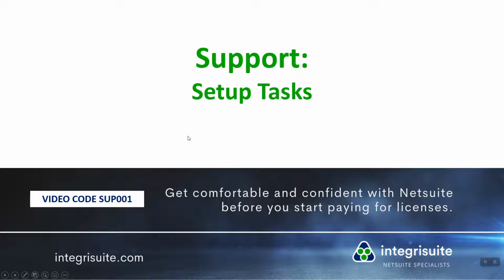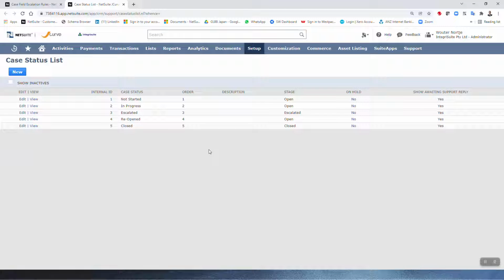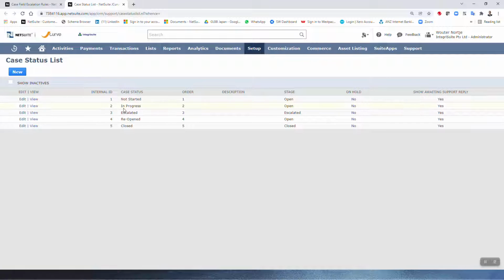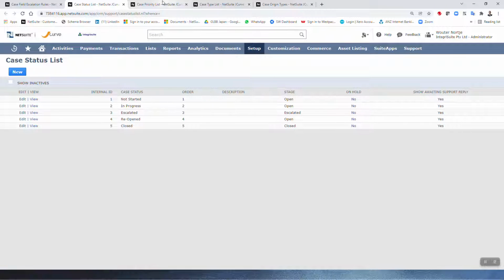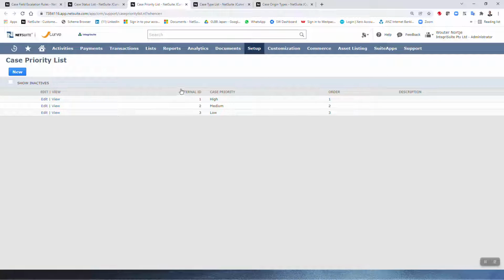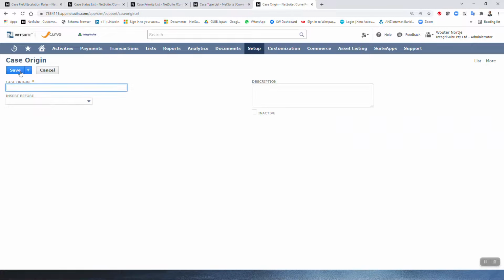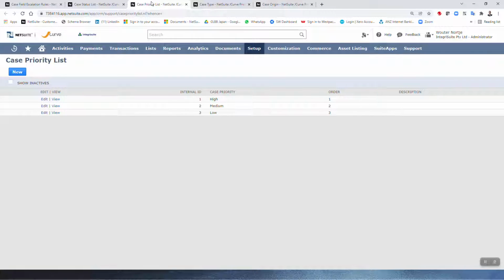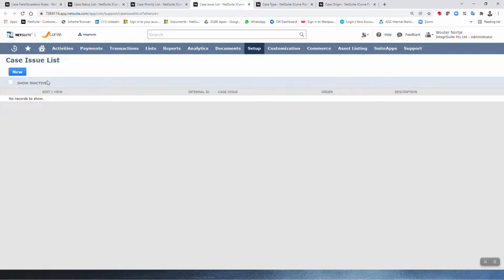NetSuite Support: Setup Tasks | How to setup Tasks in NetSuite | Professional CRM services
Netsuite Support - Setup Statuses, Priorities, Case Types, Case Origin Types